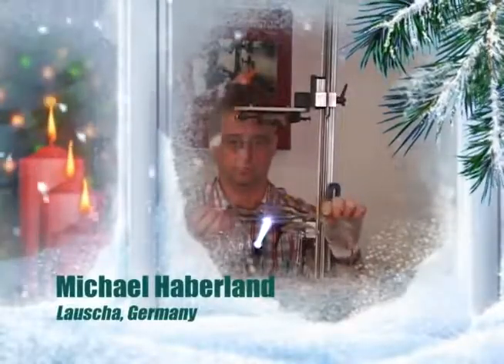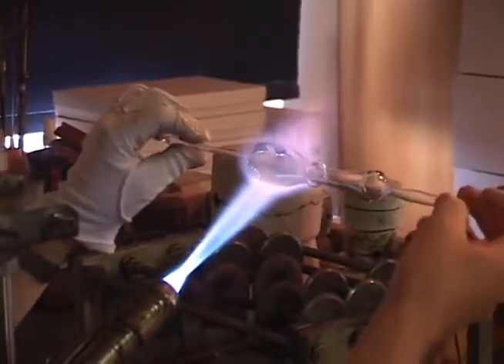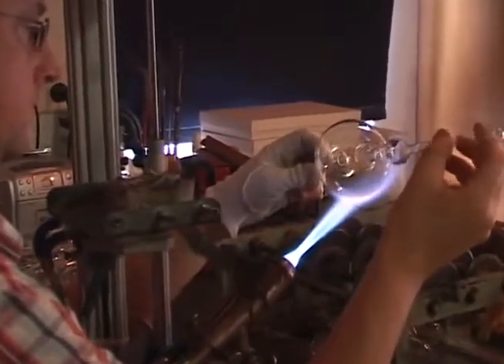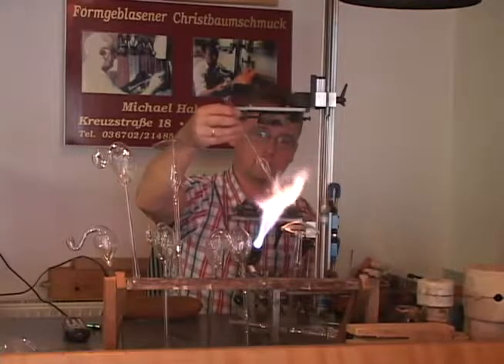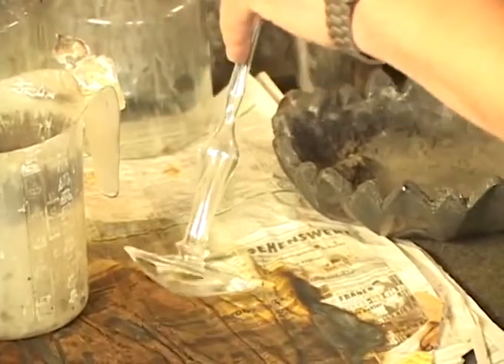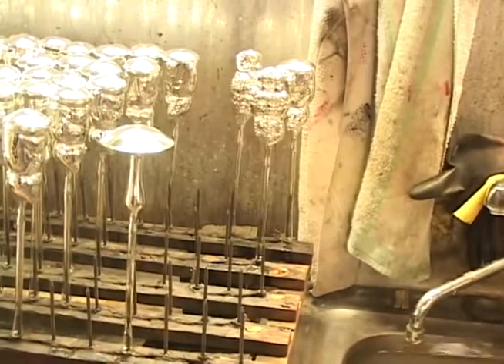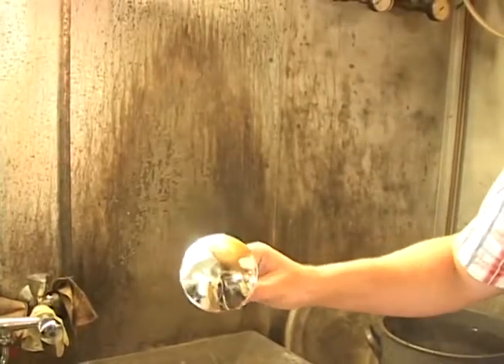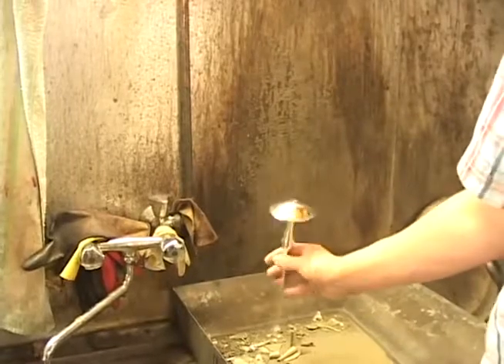Make a Magic Mushroom with Michael Haberland from Lauscha, Germany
Want a magic mushroom? A hot glass Christmas mushroom, to be precise. Michael Haberland is a fourth generation Christmas ornament maker from Lauscha, Germany. Watch as he transforms clear tubing into a beautiful ornament. Not only do you get to see his talent at the torch, but you'll also be treated to a demonstration of hand silvering, whereby the inner wall of the ornament is mirrored with silver nitrate and a reducing agent. This is an excerpt from "Deck the Halls with Michael Haberland." Like it? You can order his ornaments there as well. Ho ho ho.

Michael Haberland
Kreuzstraße 18
98724 Lauscha/Thür.
Germany